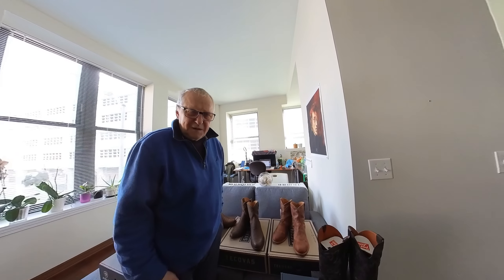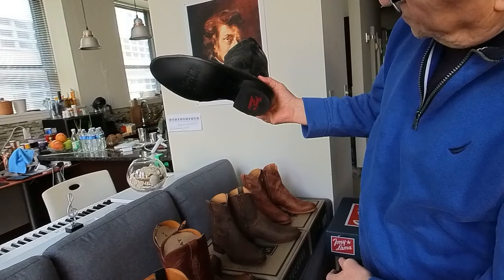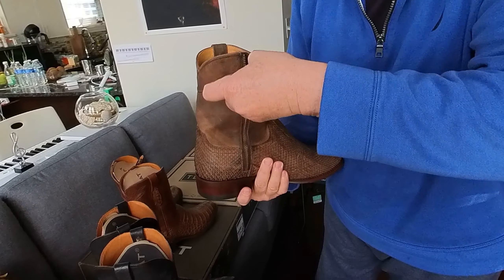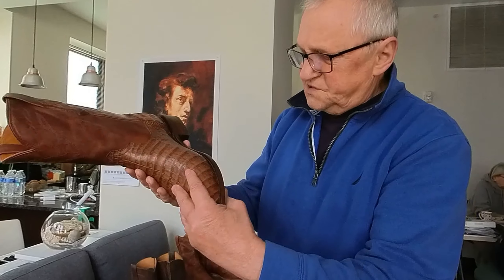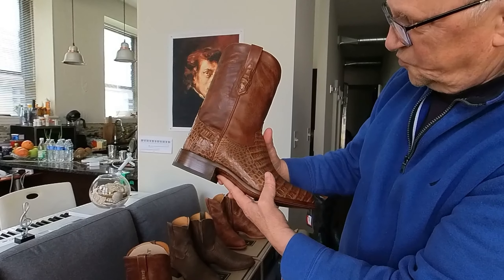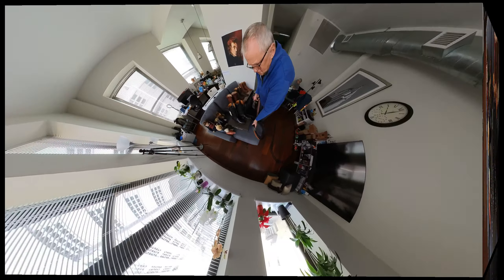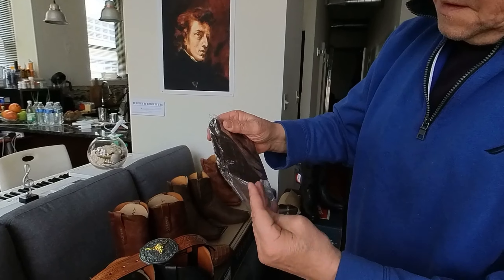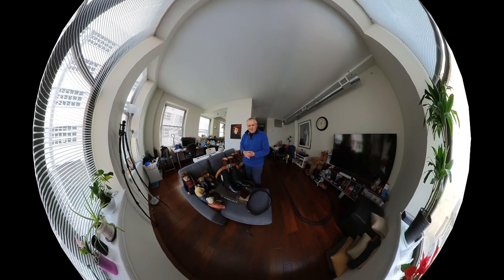Western booths discover WOW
In late 67 just discover for myself all Unique Western Boots Stile and could't stop to got them.
Filmed on Insta360 One inch sensor camera, edited in CapCut.